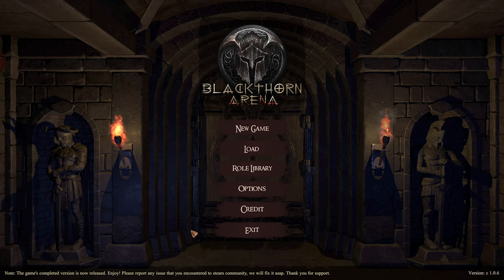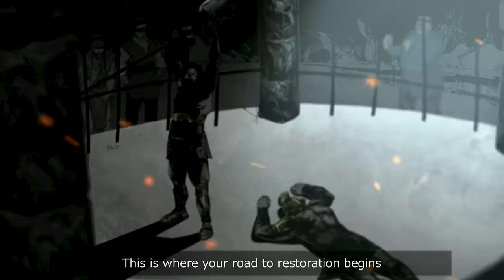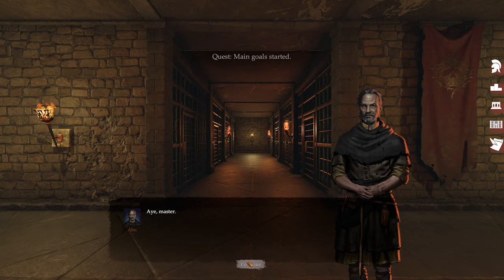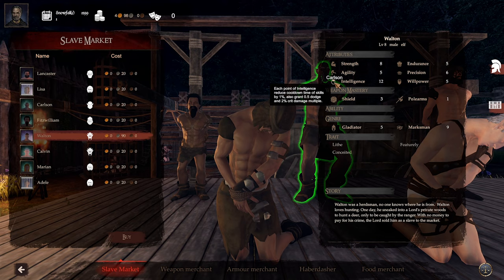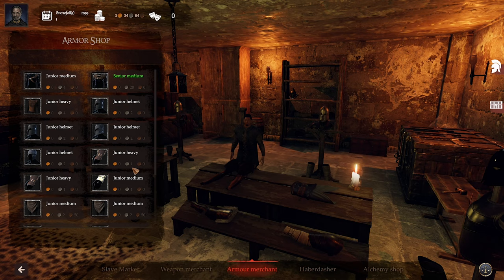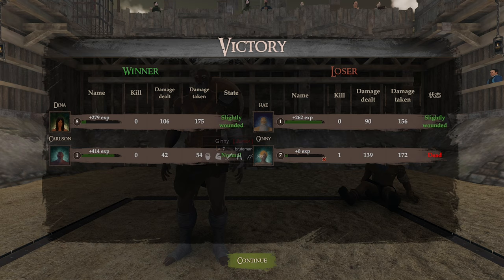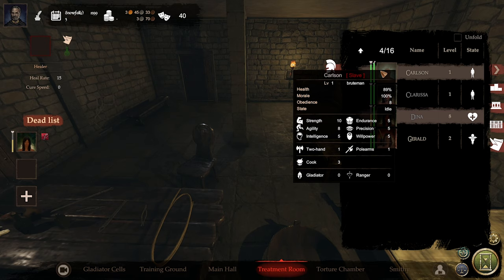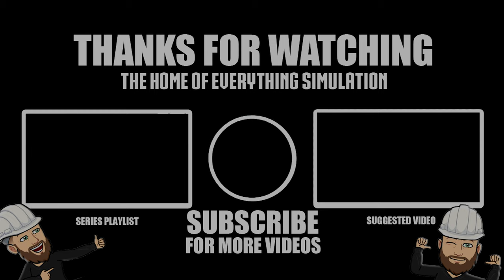Let's Play Blackthorn Arena E1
CPU: Intel® Core™ i7 5930K
CPU Cooler: Corsair Hydro Series H100i CPU Cooler
Motherboard: MSI X99S Gaming 7 Motherboard
Graphics: 2x MSI GeForce GTX 980 Gaming 4GB in SLI
Memory: G.Skill Ripjaws 4 F4-2400C15Q-16GRR 16GB (4x4GB) DDR4
Solid State Drive: Samsung 850 Pro Series 256GB SSD
Hard Drive: Seagate Barracuda 2TB ST2000DM001
Case: Phanteks Enthoo Luxe Black
Power Supply: Seasonic X-1250 80Plus Gold 1250W
Cable Kit: PCCG Sleeved Cable Extension Kit Black
Additional Cable: PCCG Sleeved 45cm PCI-E 6+2pin Cable Red
Additional Lighting: Phanteks Multi Coloured LED Strip 1m
Fans: Corsair Air Series AF120 Quiet Edition Case Fan
Additional Fans: Corsair Air Series SP120 Quiet Edition PWM Twin Pack
Operating System: Microsoft Windows 8.1 64bit OEM